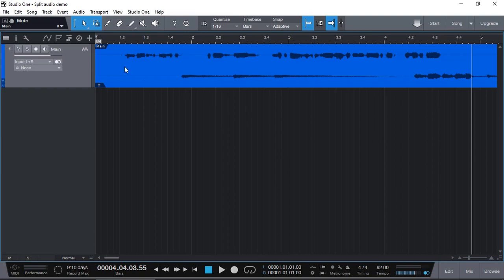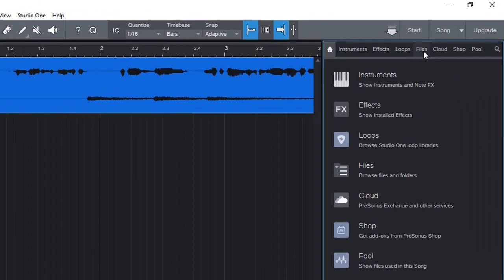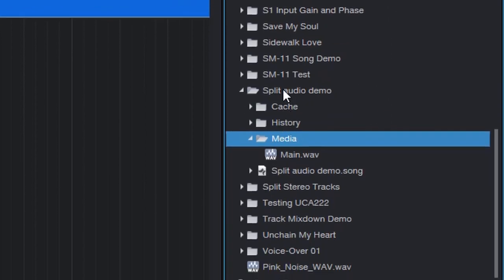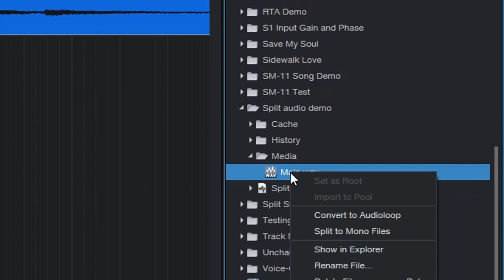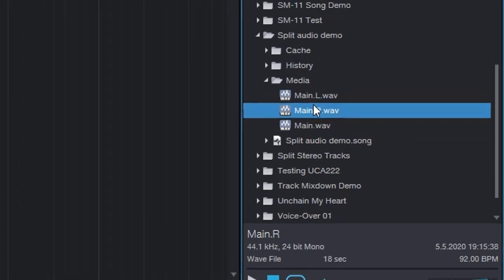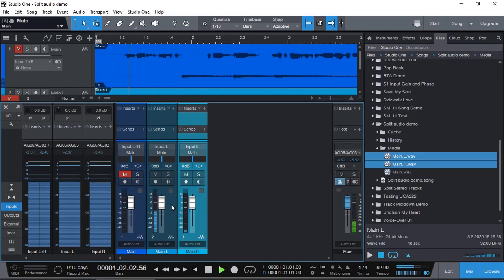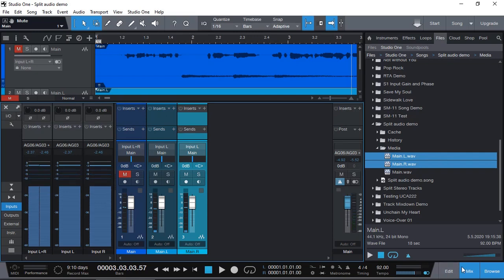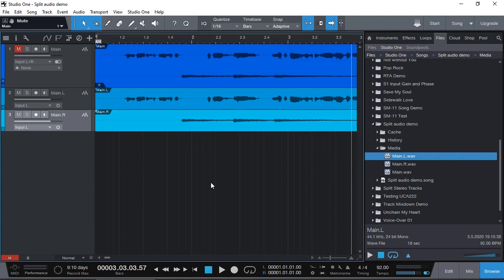Split a Stereo Track into Two Mono Tracks with Studio One V4.5 Prime UPDATED